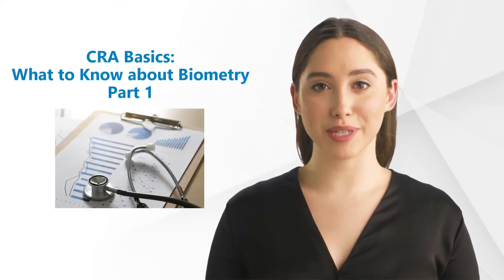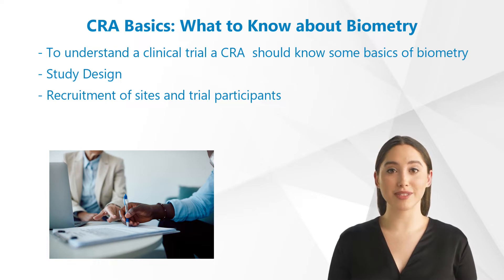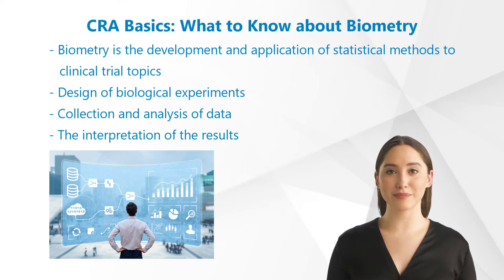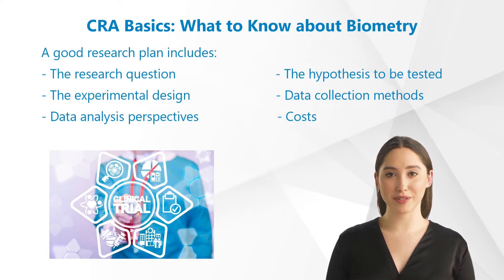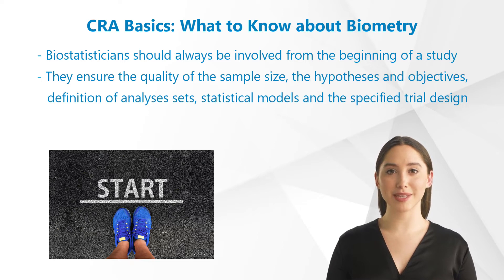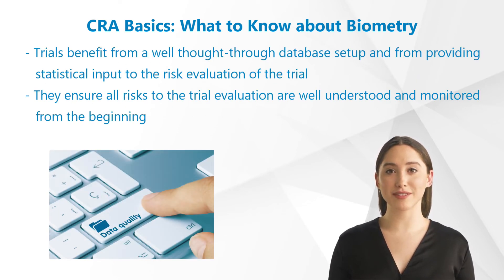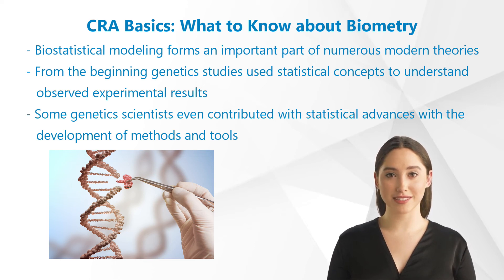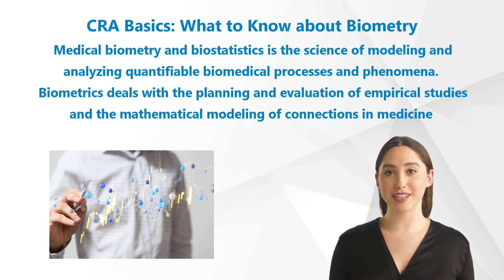CRA Basics: What to Know about Biometry - What is Biometry - Part 1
The CRA (Clinical Research Associate),also called clinical monitor, is a health-care professional who performs many activities related to clinical trials. The CRA's task is to check and ensure data quality and regulations, including the Helsinki Declaration, implementation of Good Clinical Practice (GCP) and compliance with the study protocol. To understand clinical trials CRAs should also learn some basics of biometry . Learn them with our new video!